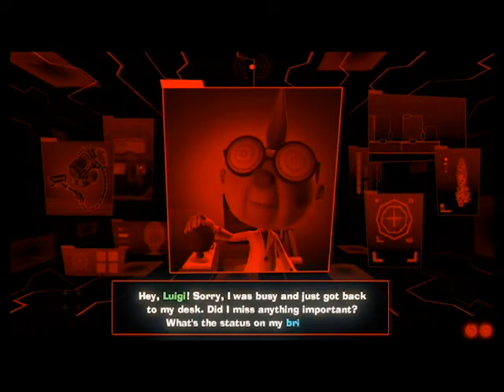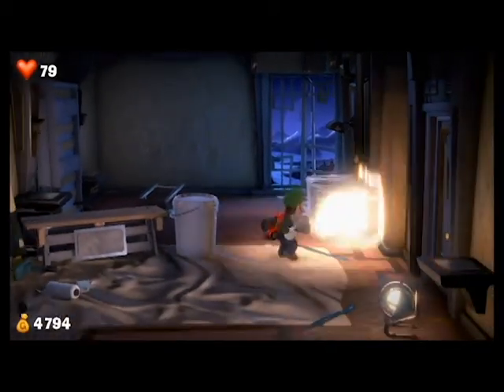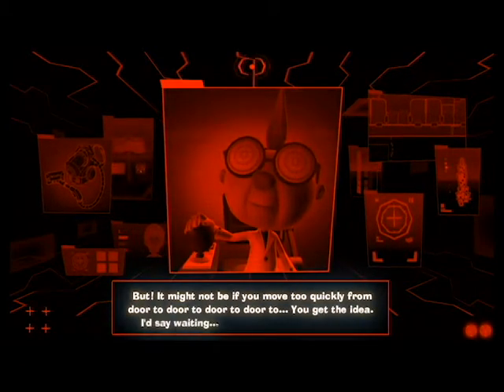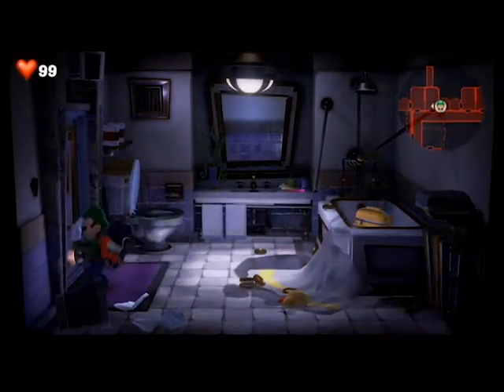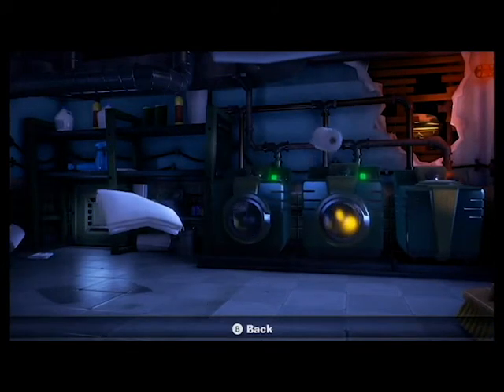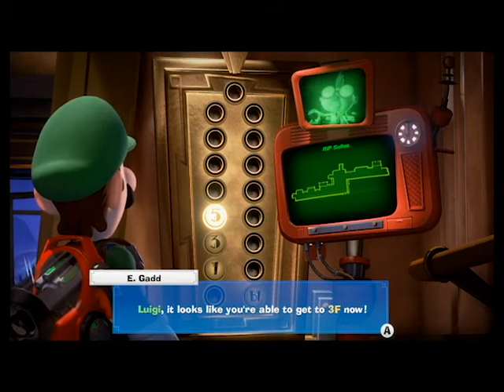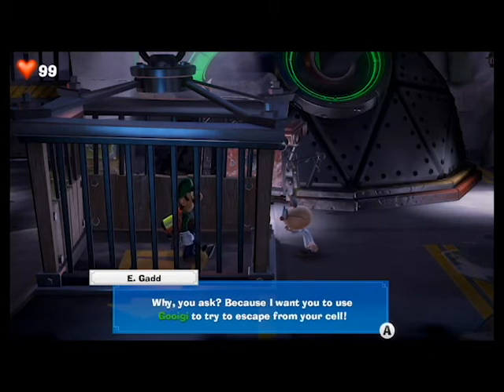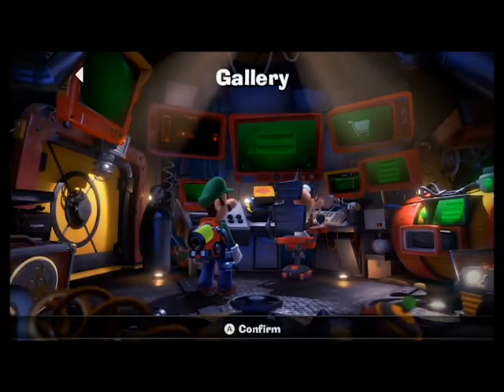[ 3 ] Luigi's Mansion 3⚡Gooey Friend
Episode 3 of Luigi's Mansion 3⚡

Tag along to watch Riley & Jordan as they play through this spoooooky game!  It's just a totally fine, totally not haunted place, don't even worry.